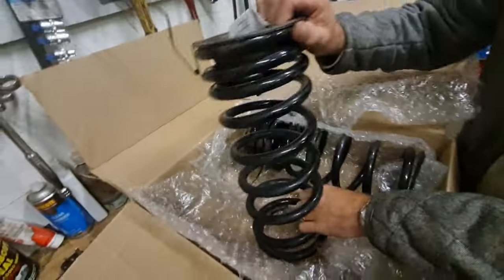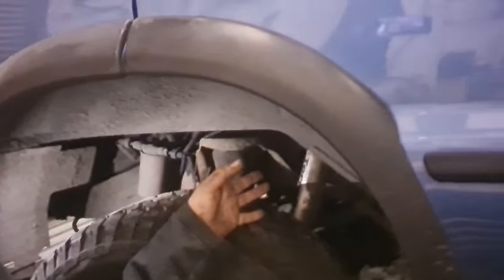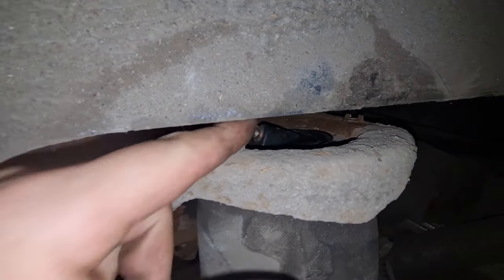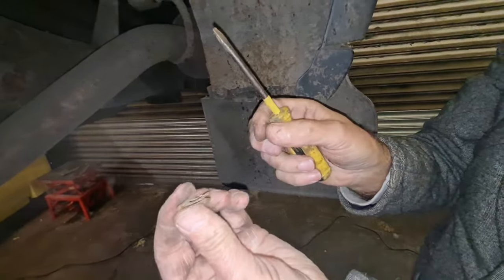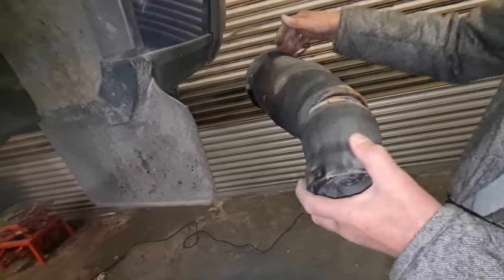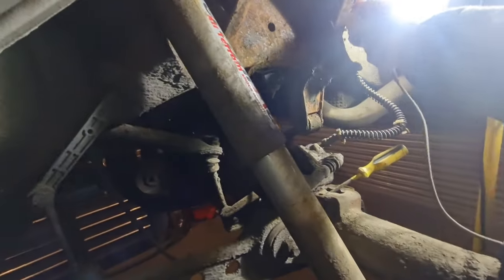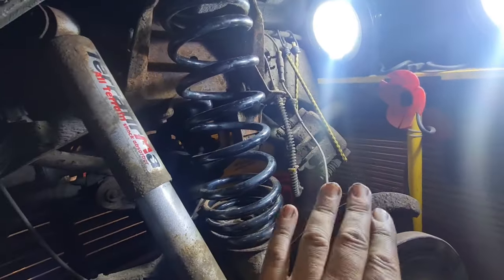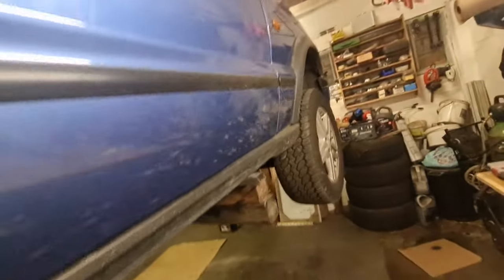land rover discovery td5 converted to springs from air. how to.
with the air suspension failing we decided to put springs on.

thanks.